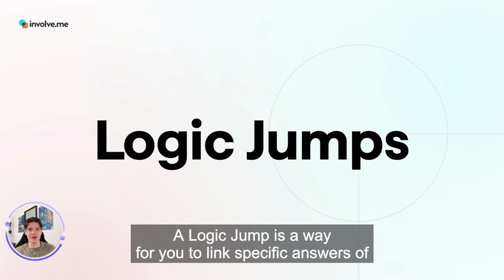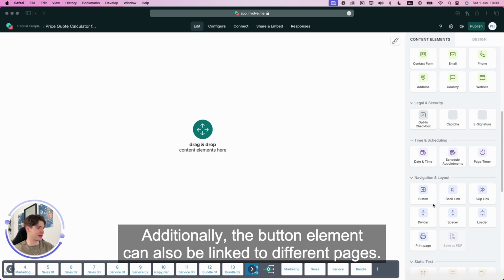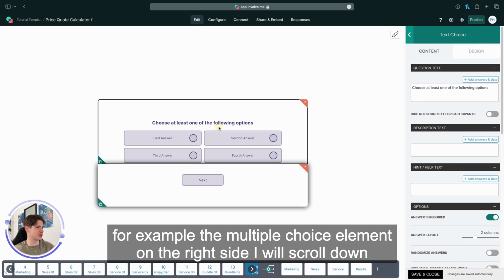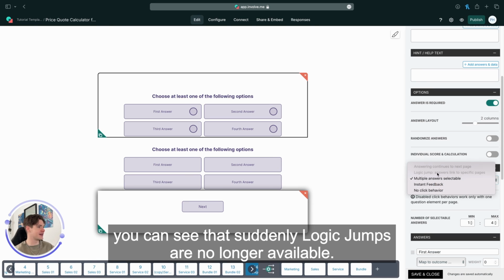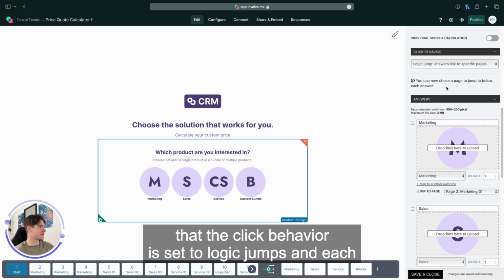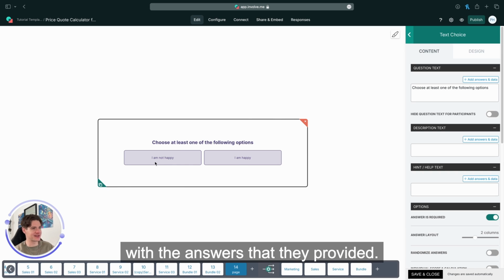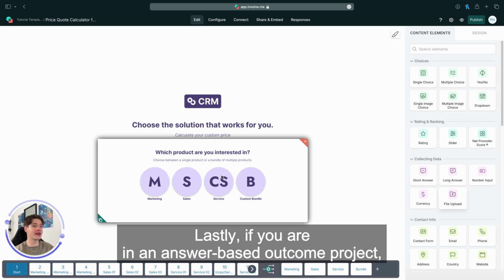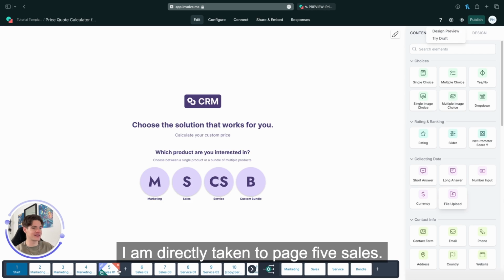How to Use Logic Jumps for Custom User Paths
Unlock the power of logic jumps with involve.me! In this tutorial, we'll teach you how to create custom user paths by setting up logic jumps that link specific answers to different pages of your funnel. Perfect for making your forms, surveys, and quizzes more interactive and personalized. Follow our step-by-step guide to enhance user engagement and streamline data collection.